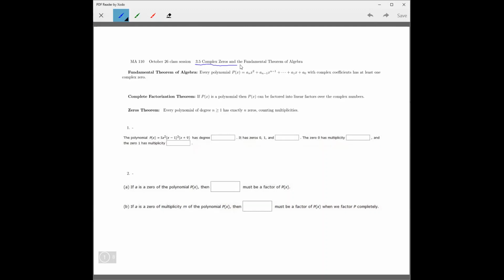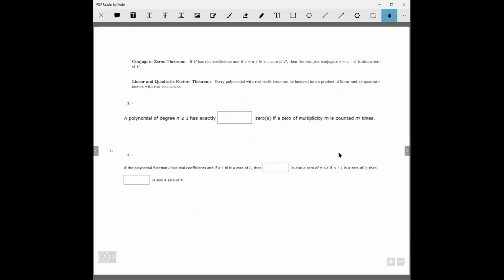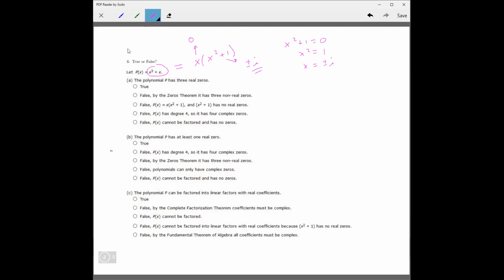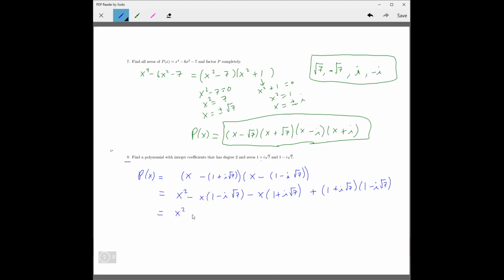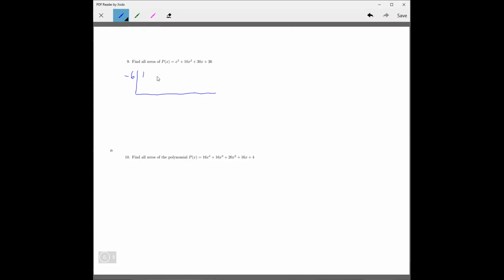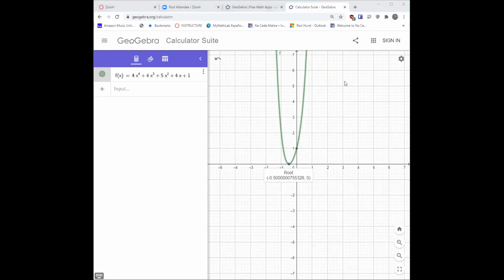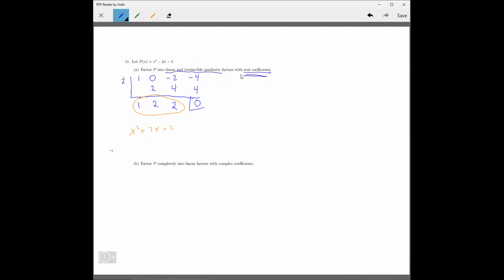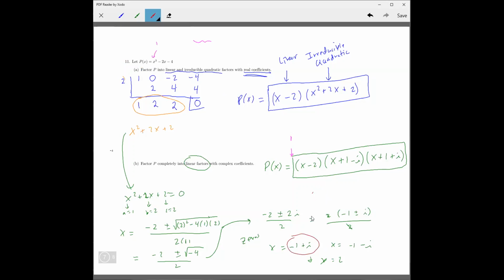3.5 (Math 110) Complex Zeros and the Fundamental Theorem of Algebra